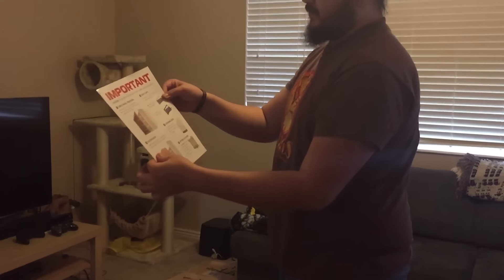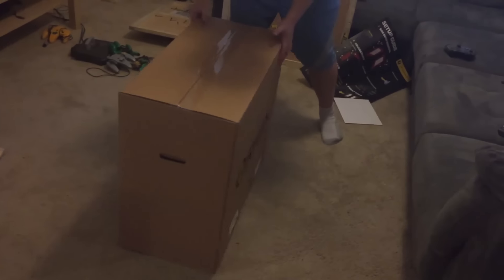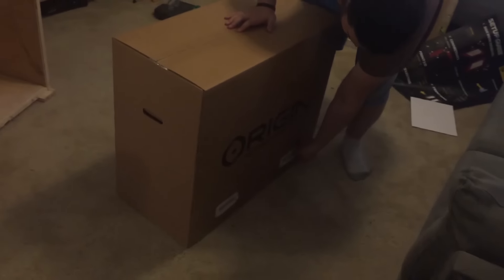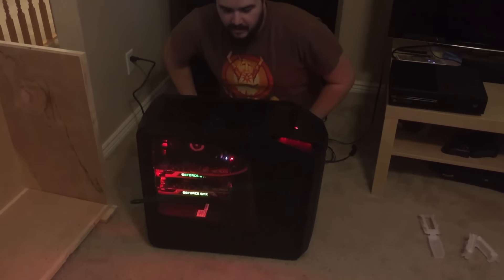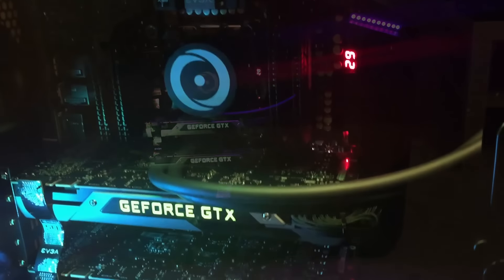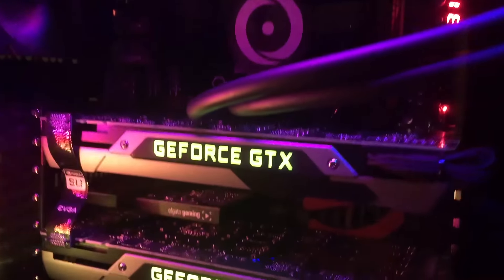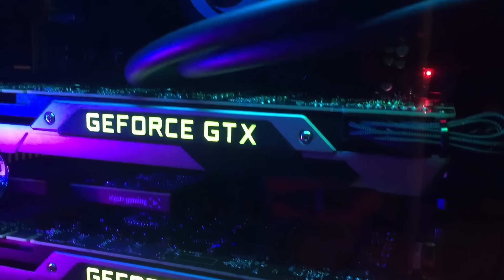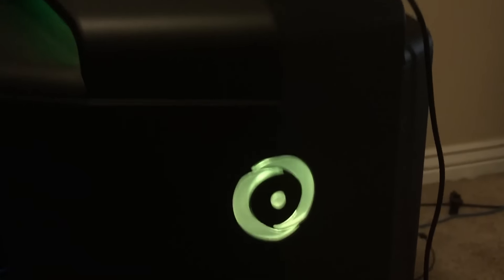My New Origin PC Unboxing!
Fat man in a cold setting un-boxing an ORIGIN PC

Huge thanks to Origin for hookin' it up!

PC Specs: Motherboard: EVGA X99 Board
System Cooling: ORIGIN FROSTBYTE 360
Processors: Intel Extreme Core i7 5960X
Power Supply: EVGA 1000w G2
Power Supply Sleeved Cable Color: Black Individually Sleeved Cables
Graphic Cards: Dual NVIDIA GTX 980 Tis
Memory: 16GB DDR4 HyperX RAM
Operating System: MS Windows 10 Home
Operating System Drive #1 (Primary): 1TB Samsung 850 Evo Series
Hot Swap Bay Drive #1: 2TB Seagate SSHD
Optical Drive One: 24X CD/DVD Burner